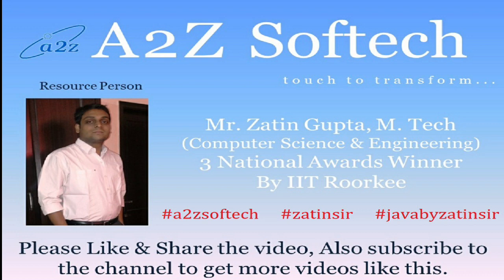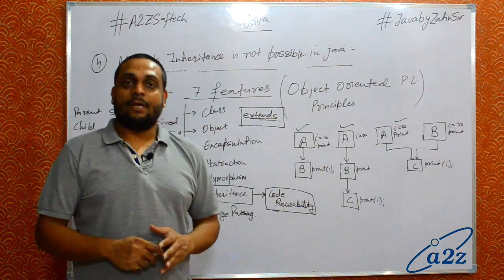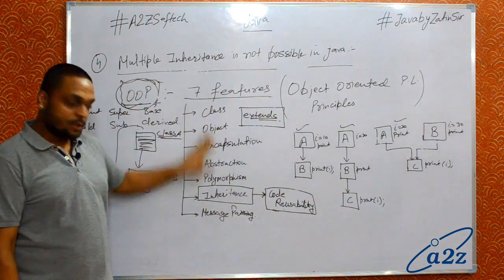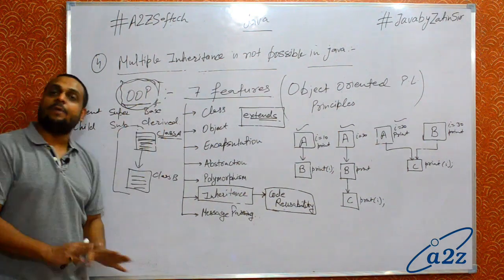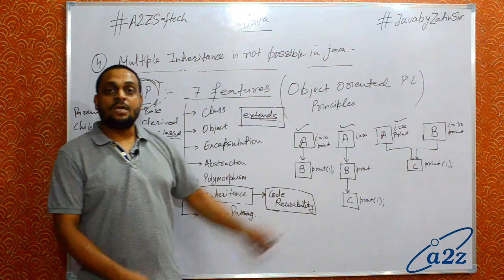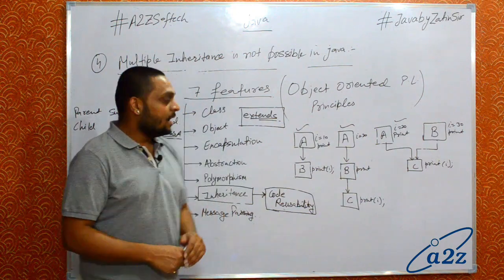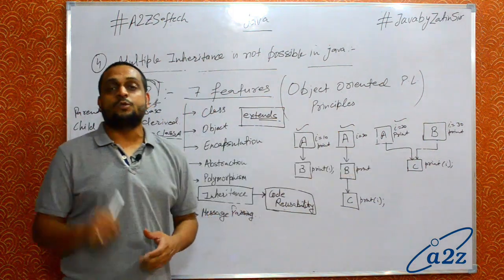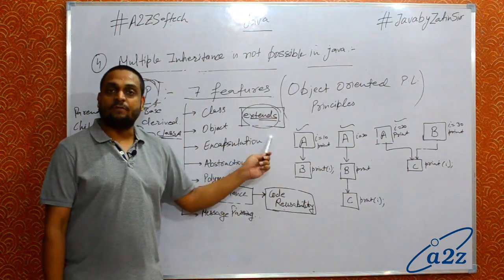L6 : Java vs C/C++ | Multiple Inheritance is not possible in java | Core Java | Java By Zatin Sir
This educational video is very important & useful for java beginners as well as for those who wants to prepare for their java interviews.

The Resource Person has more than 12 years of experience in Java Teaching & Programming.

java
java
java tutorial
learn java
understanding java